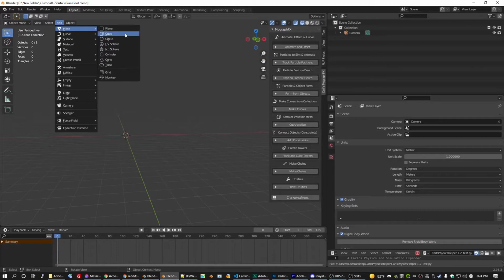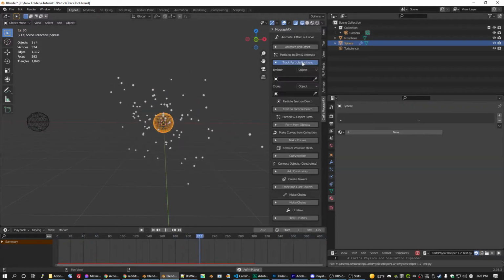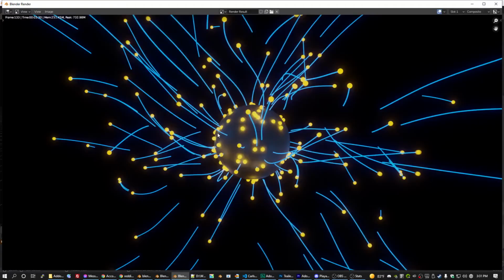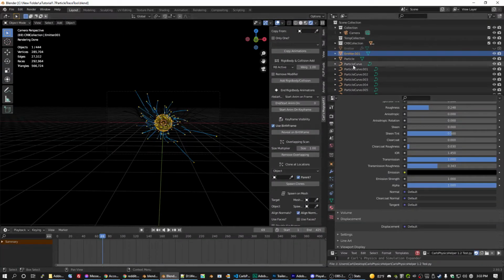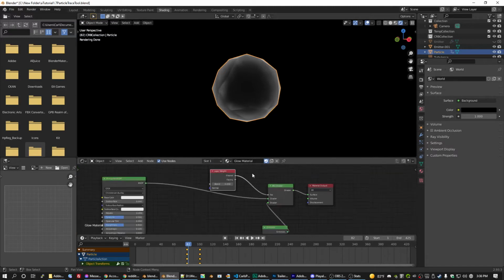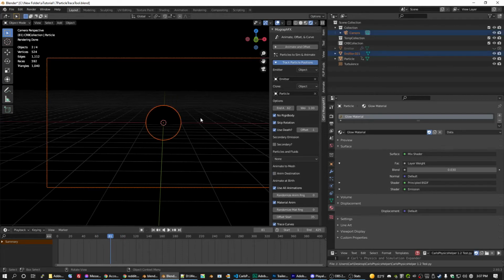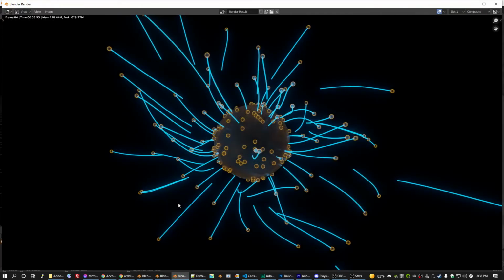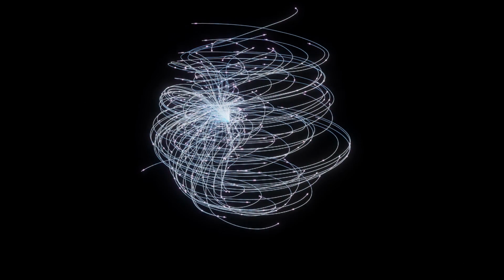Create Curves from Particles in Carl's MographFX Addon for Blender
MographFX got another free update! Now your particle animations can have curves that follow their paths. This can be very useful for creating unique animations from your particle or rigidbody simulation results. Here's a tutorial going over the new features in the addon, which is available for purchase on the blender market